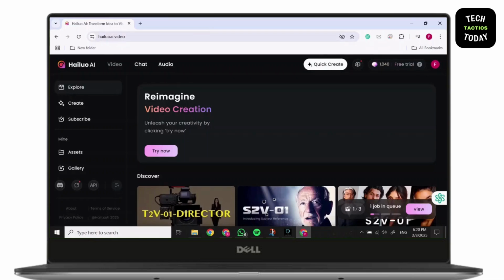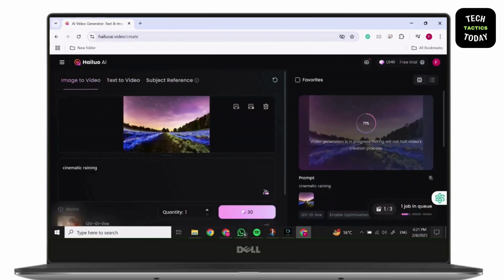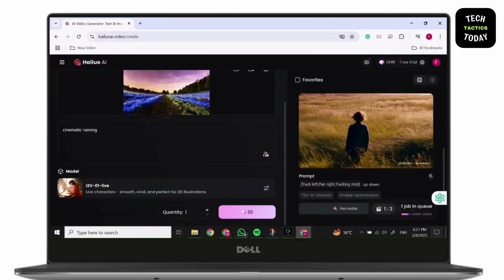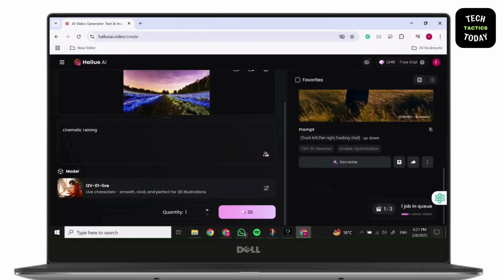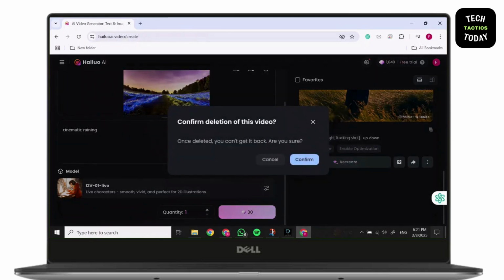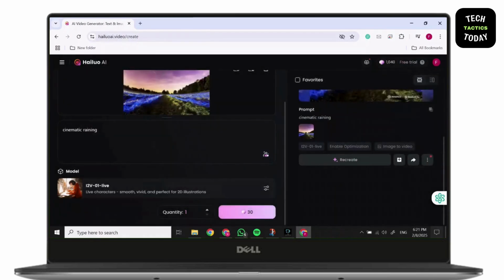How to DELETE Videos in Hailuo AI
Welcome to our step-by-step guide on "How to DELETE Videos in Hailuo AI"! If you're looking to remove videos from your Hailuo AI account, this video will show you how. Whether you're cleaning up your library or simply need to delete unwanted content, we'll walk you through the process of deleting videos in Hailuo AI. Learn how to manage your content effectively and keep your video library organized.

What You'll Learn:

Steps to remove videos from your Hailuo AI account
What to do if you face issues when deleting videos
How to manage your content in Hailuo AI
Tips for keeping your video library clean and organized
Timestamps:
00:05 How to delete videos in Hailuo AI
00:25 Steps to remove unwanted videos
00:40 Troubleshooting video deletion issues
00:55 How to manage your video library in Hailuo AI